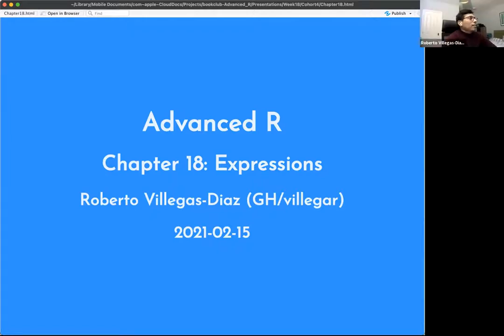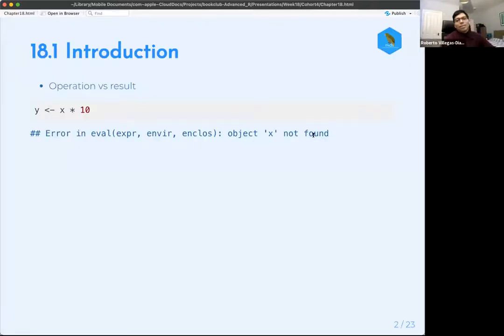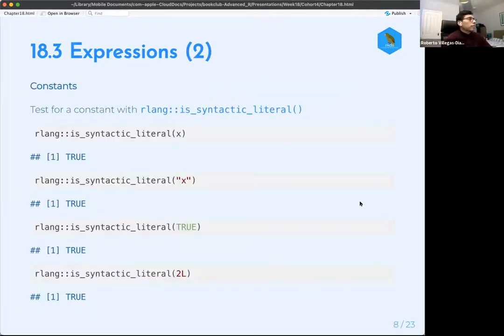Advanced R Book Club: Expressions (advr04 18)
Roberto Villegas-Diaz presents Chapter 18 ("Expressions") from Advanced R by Hadley Wickham on 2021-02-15, to the R4DSCommunity Book Club (cohort 4).